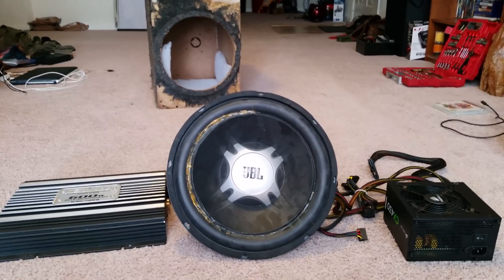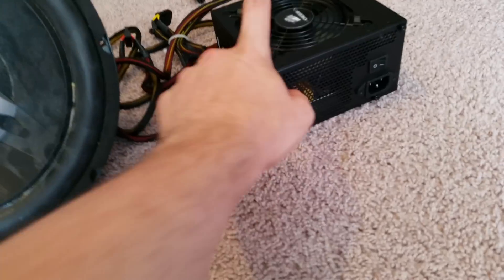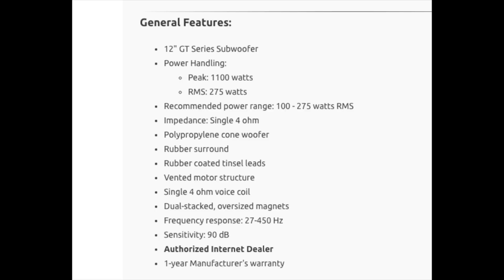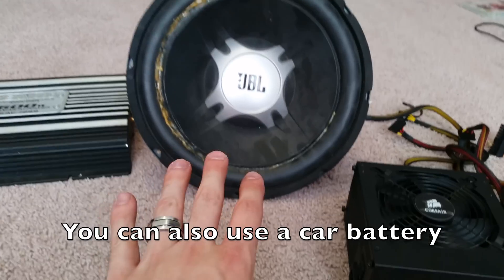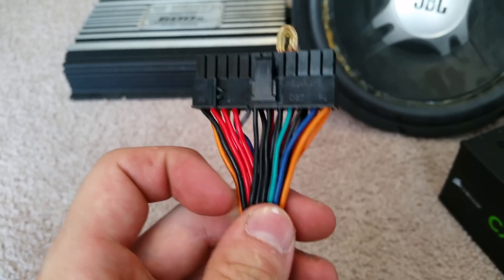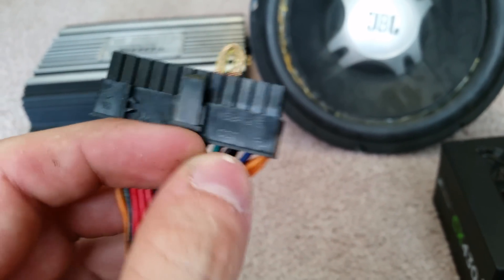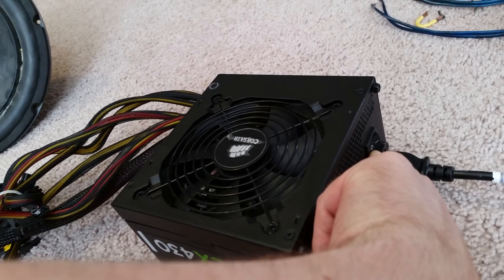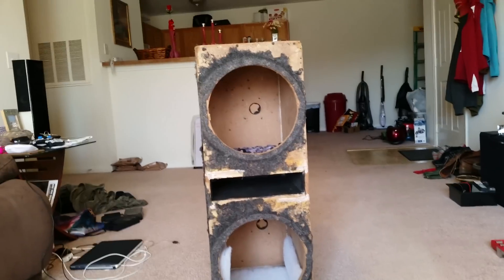How to make a powered subwoofer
I make it as simple and easy as possible for anyone to follow step by step directions to make your own subwoofer from regular car audio. A sub woofer, an amp, and a power supply from a computer all paired with your surround sound. I show you how to do it and don't show you something that has already been completed. All filmed in 4k

Here is a link to a decent power supply
Here is a link to a decent amp
Here is a link to a decent woofer/box
Here is a link for some speaker wire
Here is a subwoofer

Keywords: how to make a powered subwoofer with car parts sub woofer step by step instructions easy simple wiring diagram pinout surround sound bass method cheap explain explanation describe amp amplifier battery wires not working box turn on power